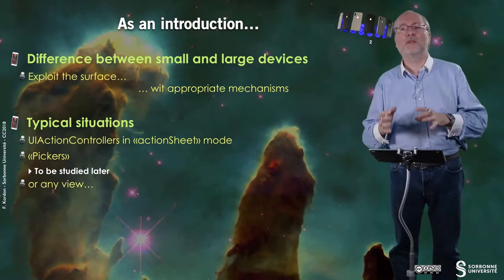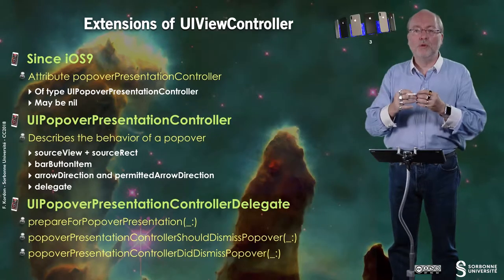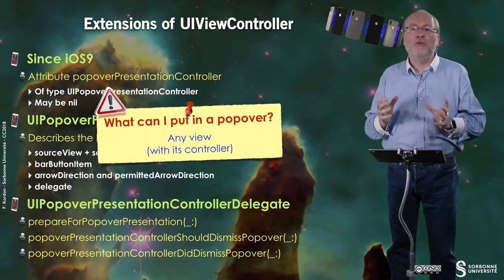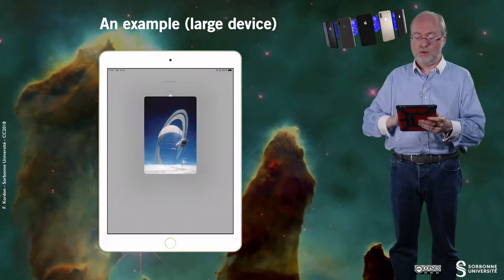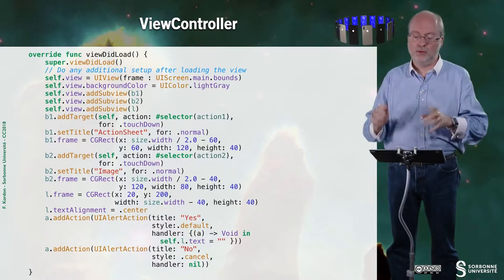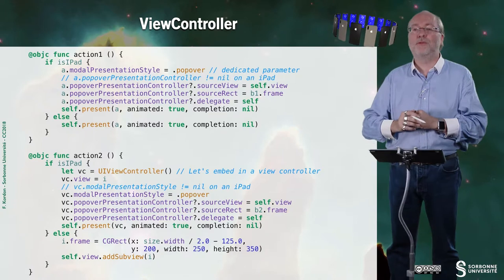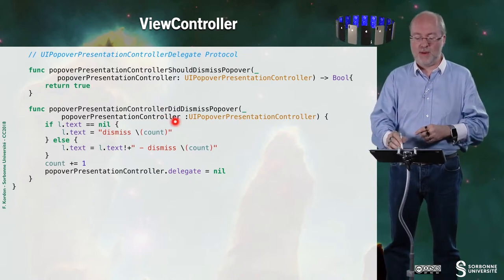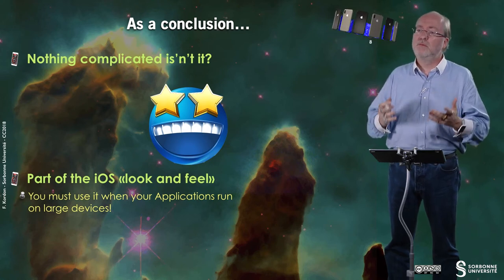068 — «Popover» in a view controller